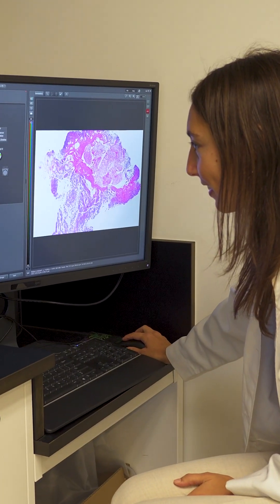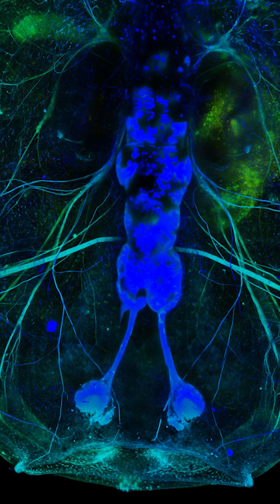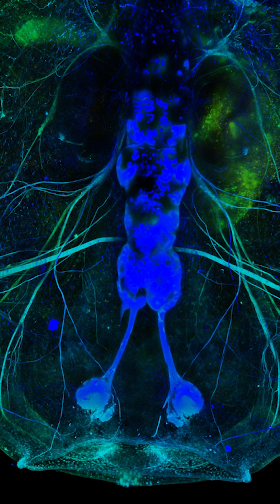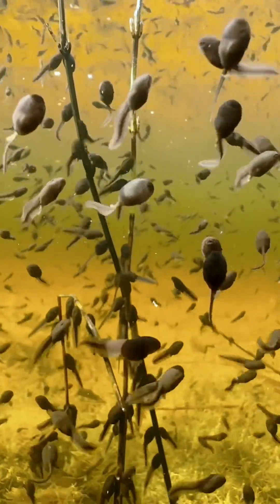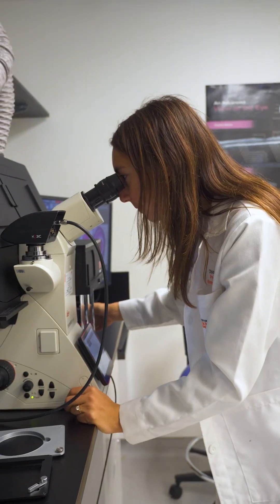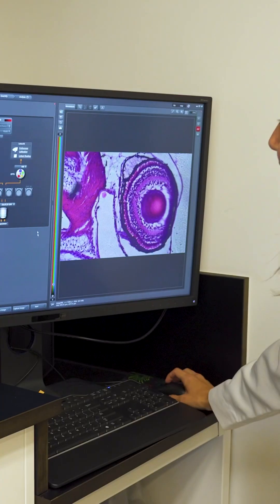From tadpoles to transformative research | A Lead in Optic Nerve Regeneration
From tadpoles to transformative research, Miller School Ph.D. student Chloe Moulin is leading innovative studies in optic nerve regeneration. 🔬 Using precision laser micro-optics, her findings could hold the key to future breakthroughs in whole-eye transplants.